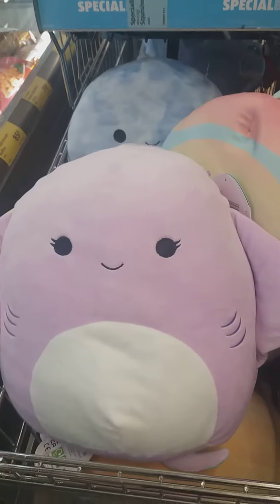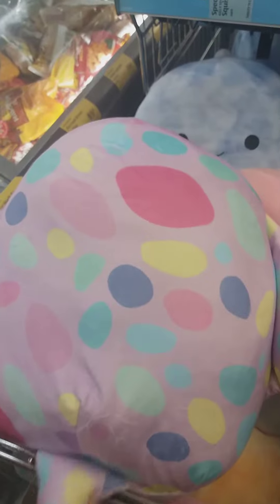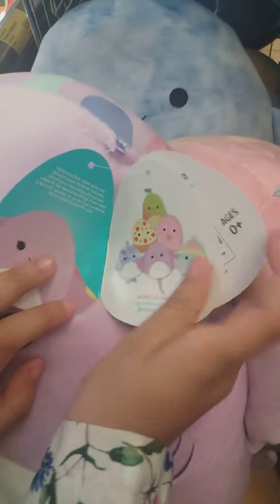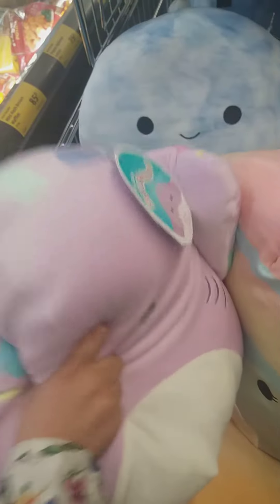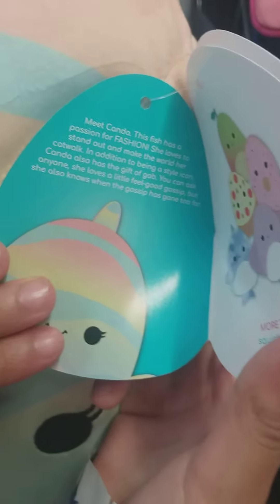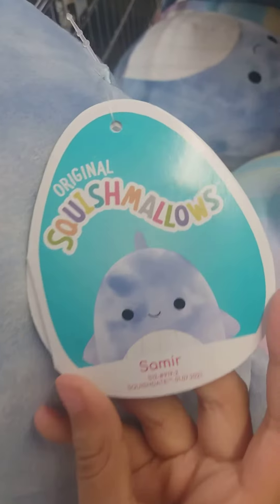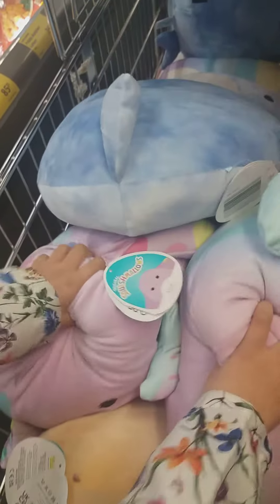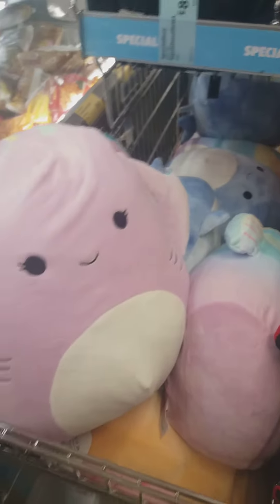Squismallow hunting *Rainbow fish, Blue whale, Stingray*aldi